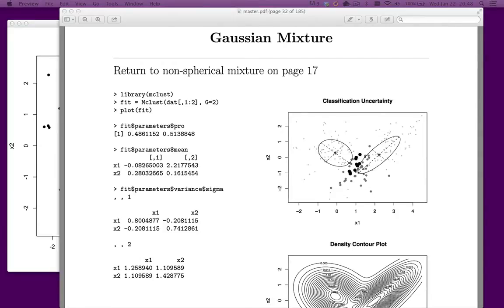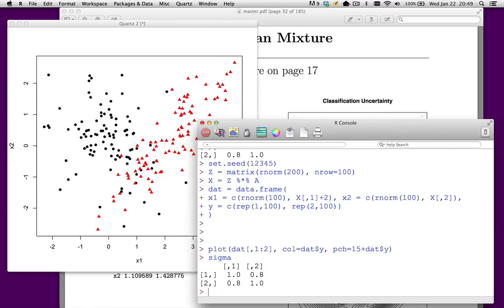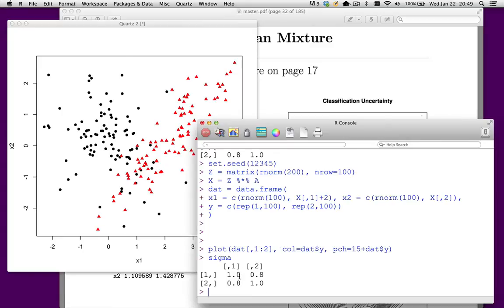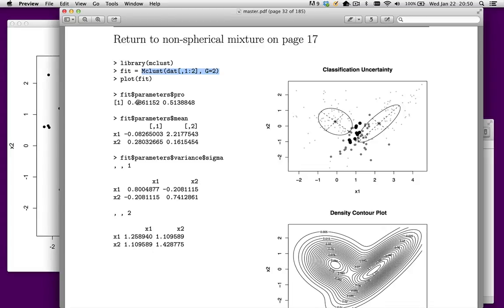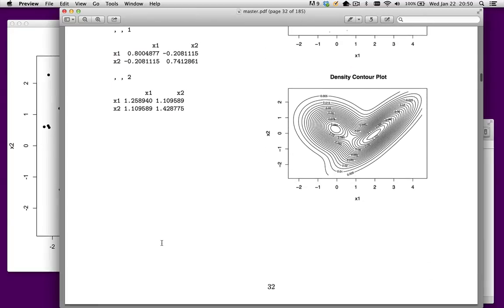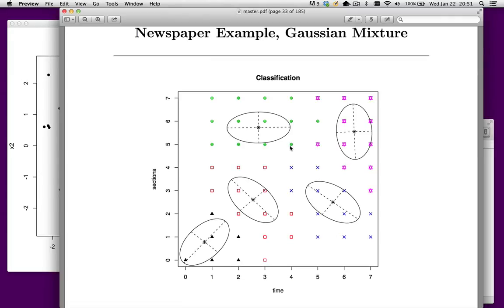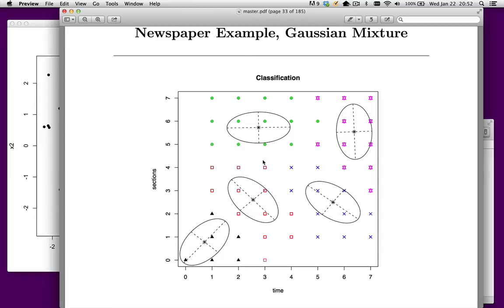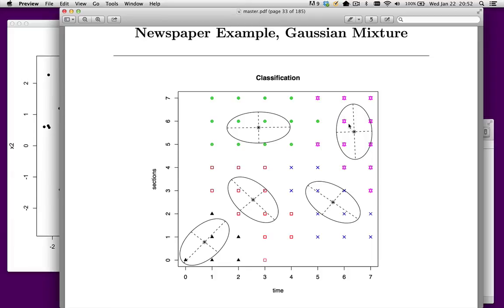Finite mixture models in R using Mclust library (Part 2)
Finite mixture model with bivariate Gaussians. Mclust library in R